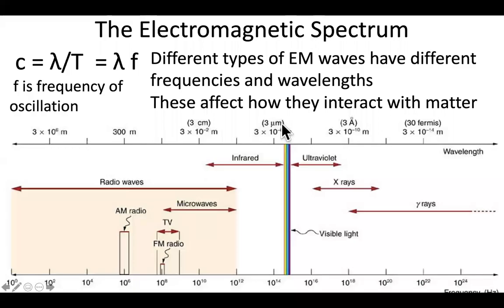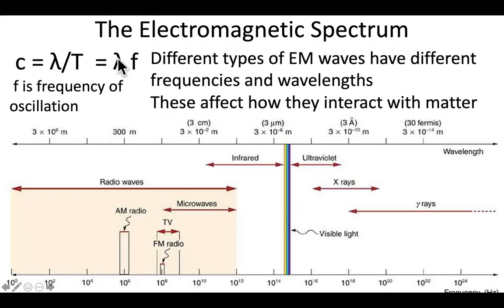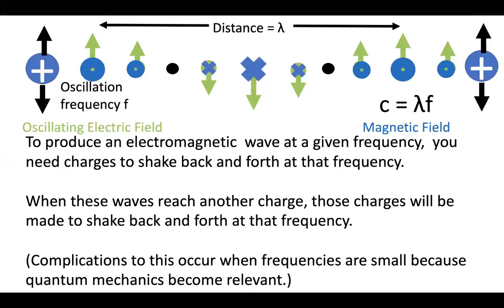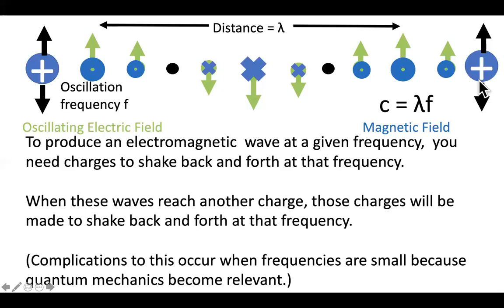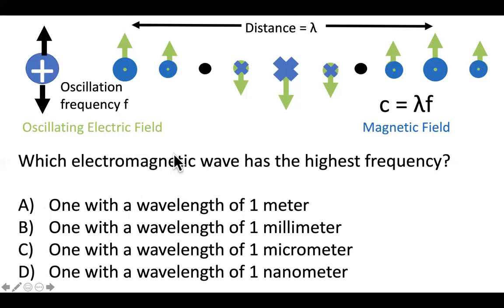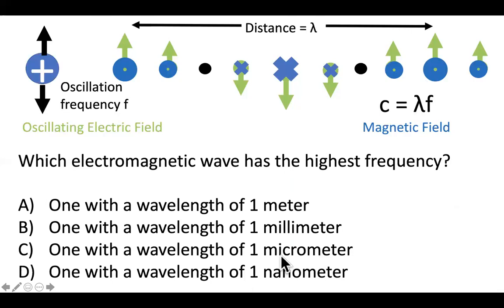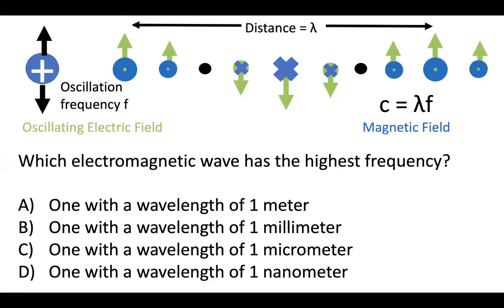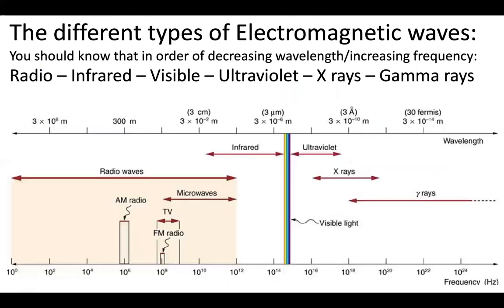PHYS112 Video 4.1: The Electromagnetic Spectrum